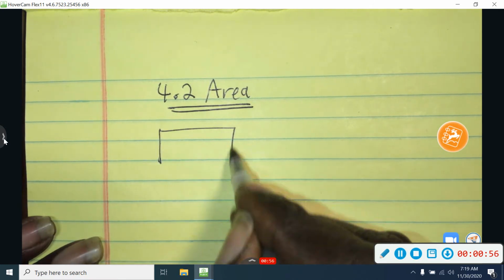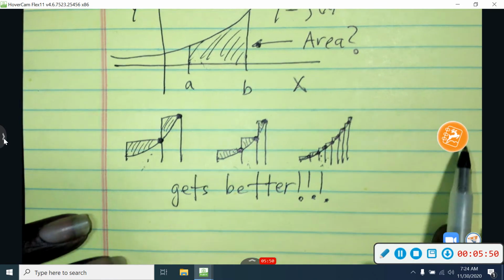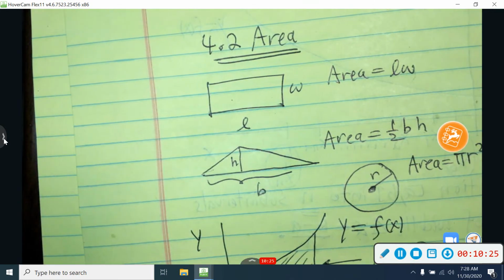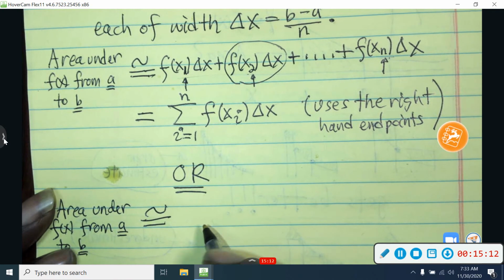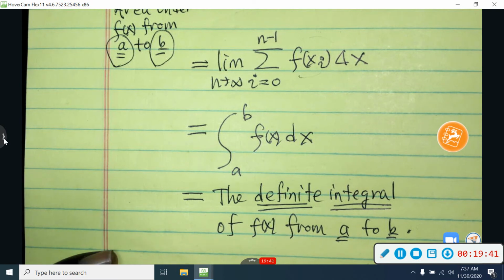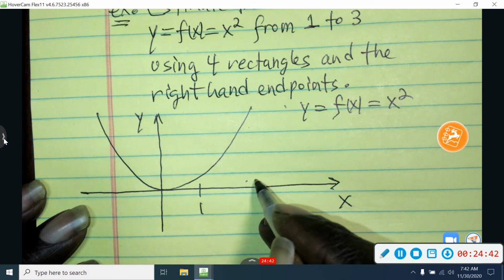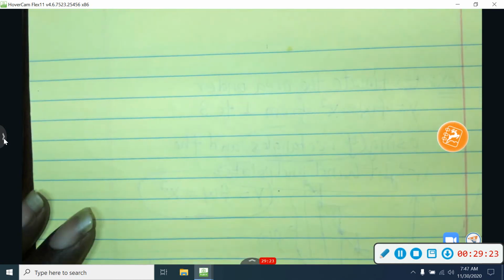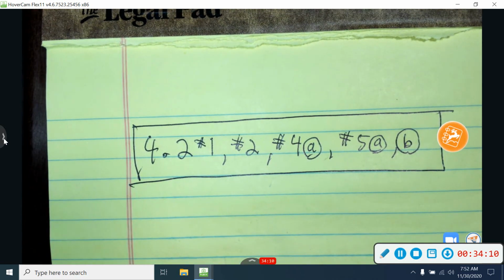Math 1571 4.2 Area